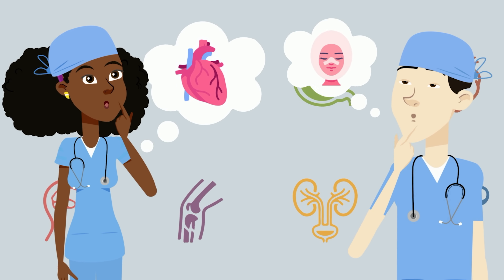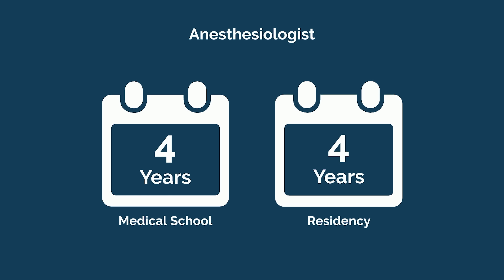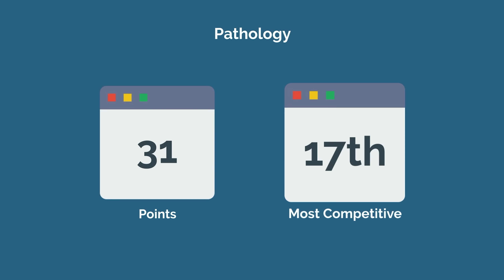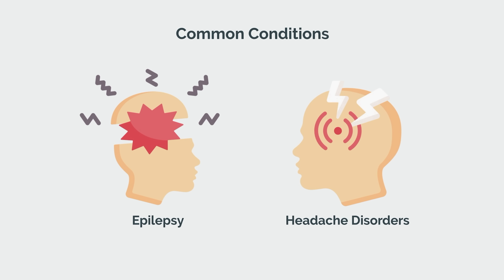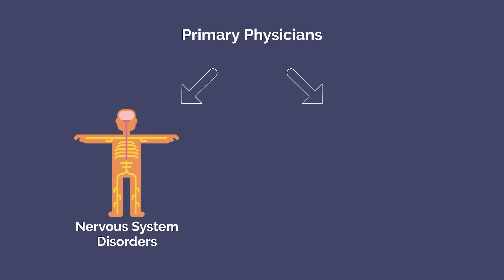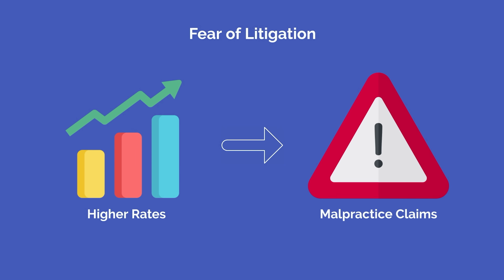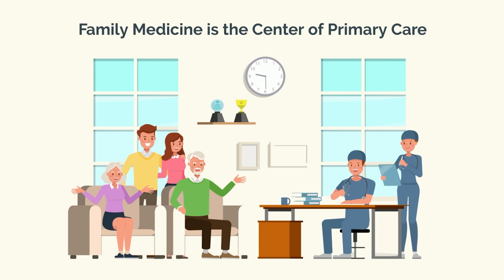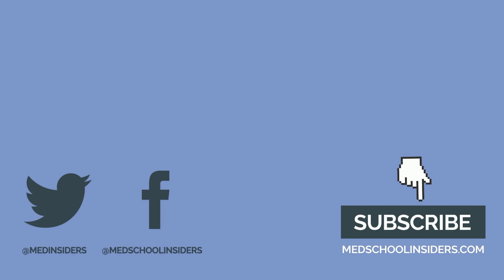Top 10 Least Competitive Doctor Specialties (2022)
Choosing a specialty is one of the most important decisions any future doctor makes, and even then there’s no guarantee of matching into your desired specialty. In a previous video, we covered the top 5 most competitive specialties to match into in 2022. Today, let’s cover the 10 least competitive.

TIME STAMPS:
00:00 Introduction
01:31 Anesthesiology
02:25 Internal Medicine
03:39 Pathology
05:49 Child Neurology
06:00 Neurology
06:59 Physical Medicine & Rehabilitation
08:04 Emergency Medicine
09:16 Psychiatry
10:09 Pediatrics
10:57 Family Medicine